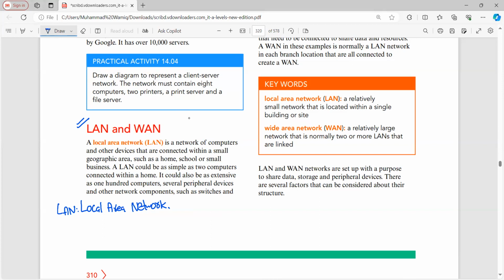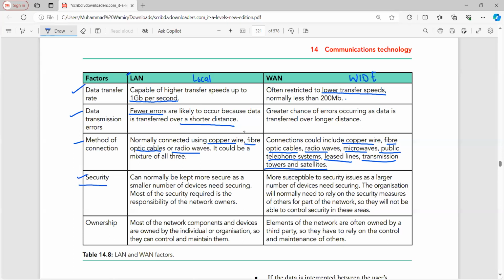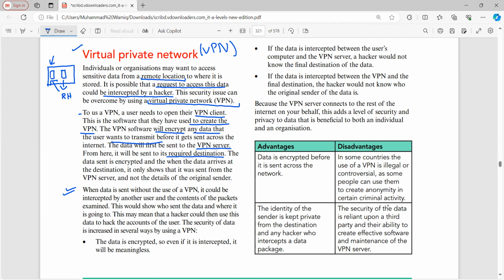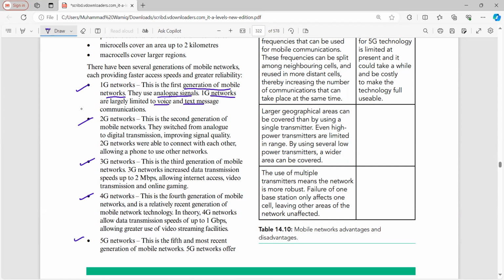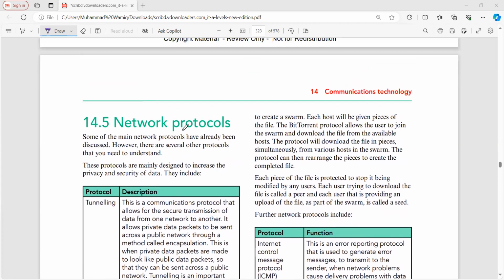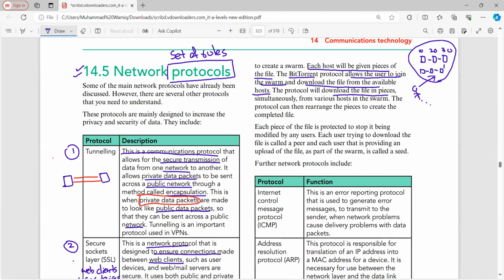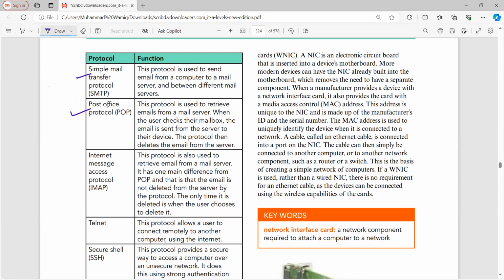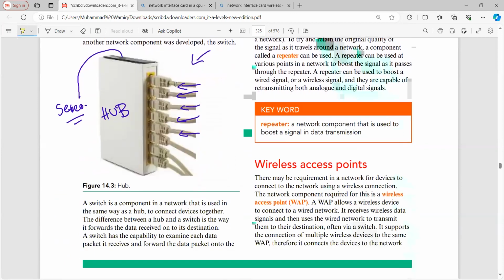A Level IT 9626 Chapter 14 Communication Technology